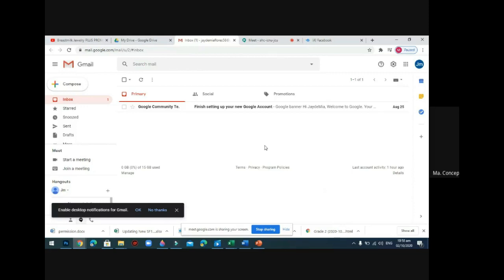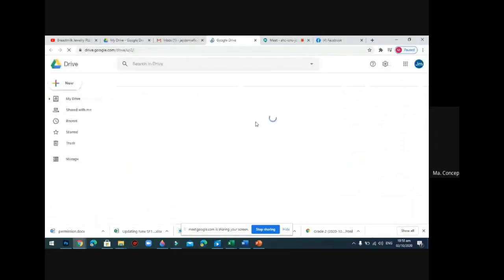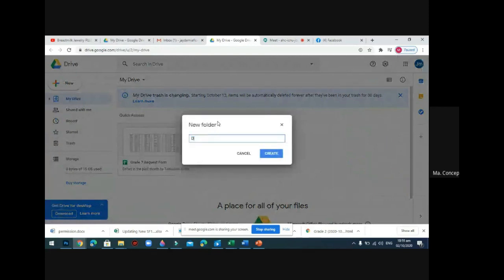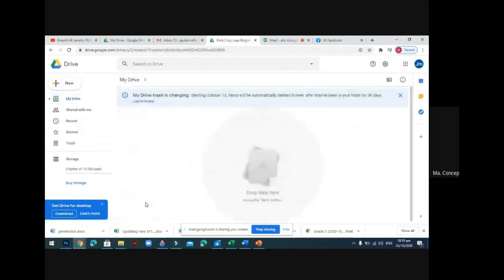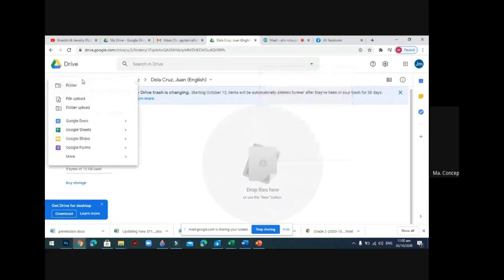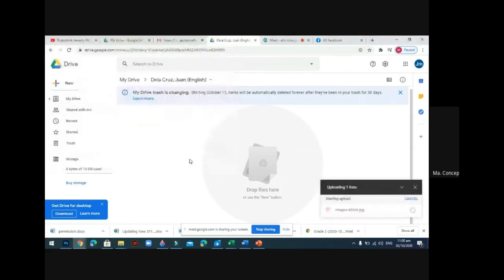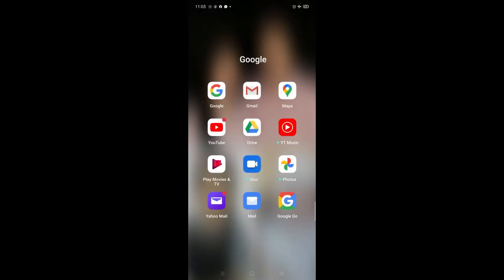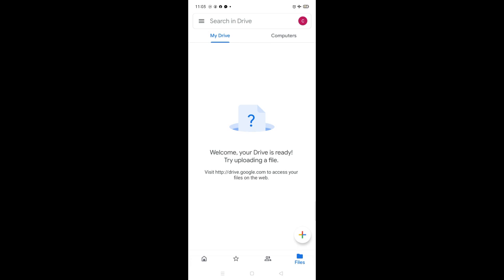Guide on Uploading Files- STEP by STEP! (Google Drive Tutorial for Students)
This video was created to guide my students on the basic procedure on how to upload files on google drive.Laptop, desktop or cellphone, this is useful! Step by step and as easy as 1,2, 3.